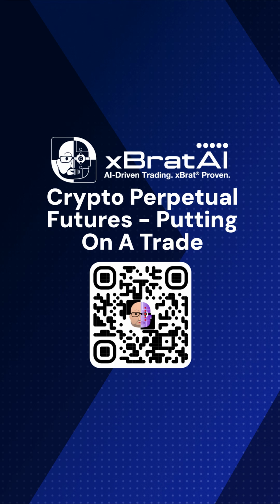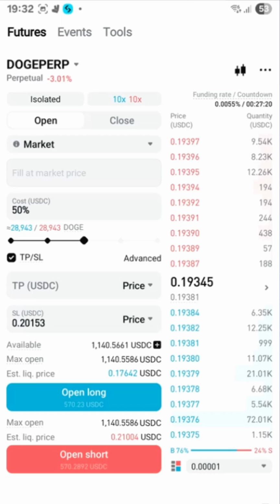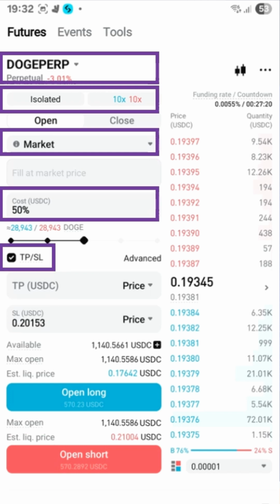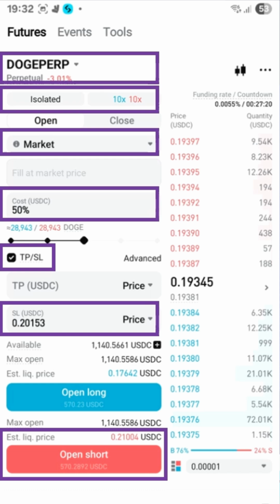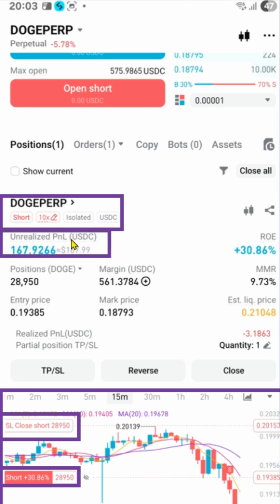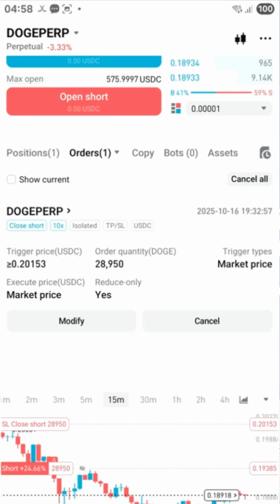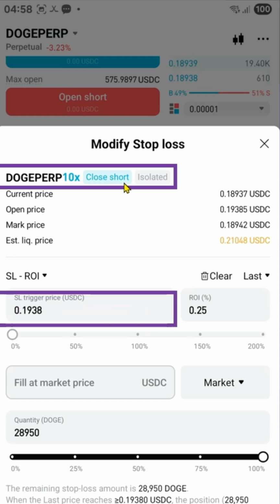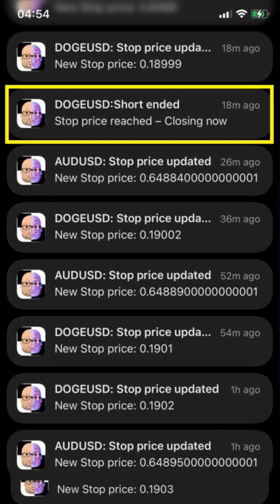Crypto perpetual futures Training - Executing AI Trading Signals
Check out how to put on a trade with crypto perpetual futures, using trading signals from the xBratAI app! This demo showcases live trading, including setting stop losses and managing leverage trading. See how this bitcoin and futures trading app can help improve your trading strategy!